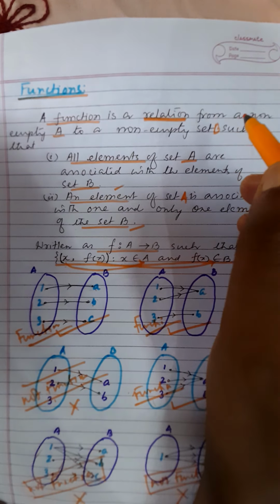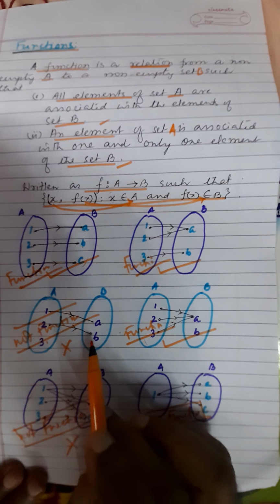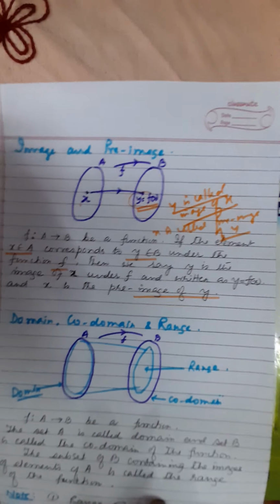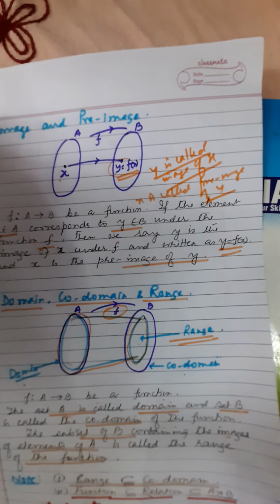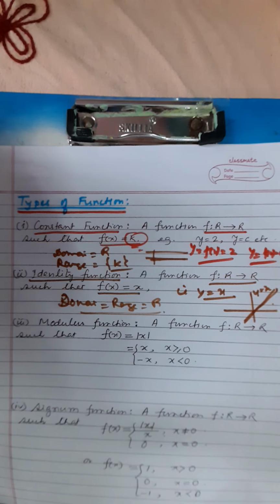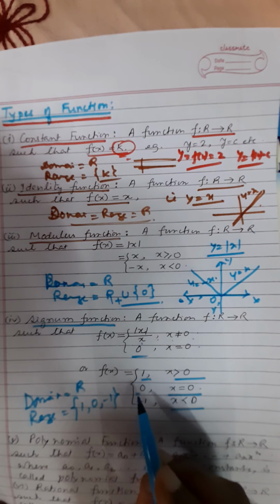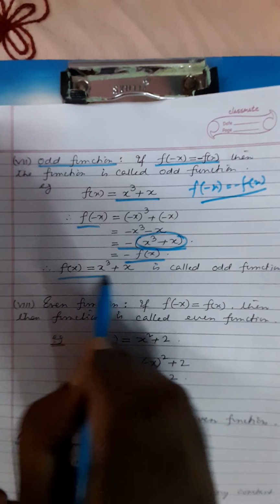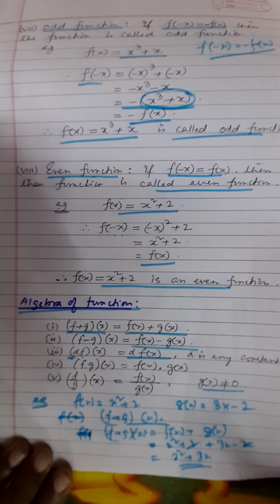Relation and Function (Lecture 08) for class 11 by MH sir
Basic Concept of Functions..